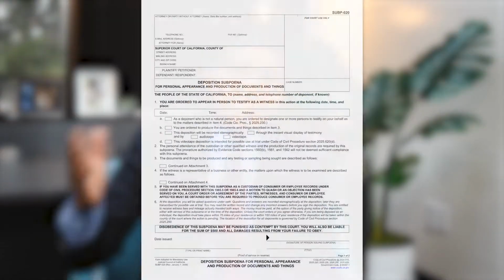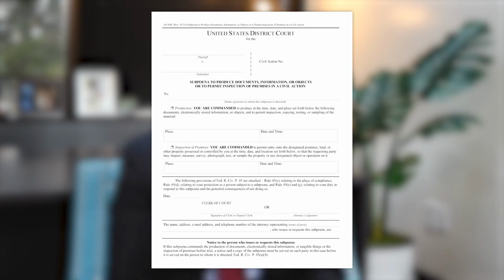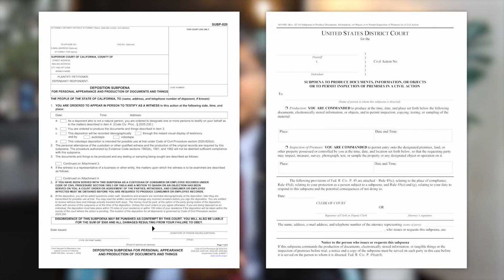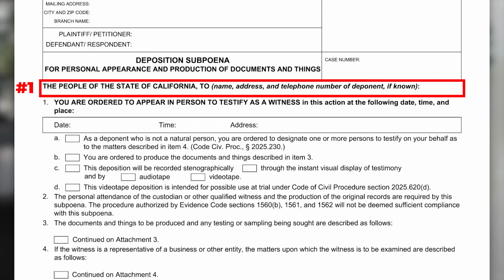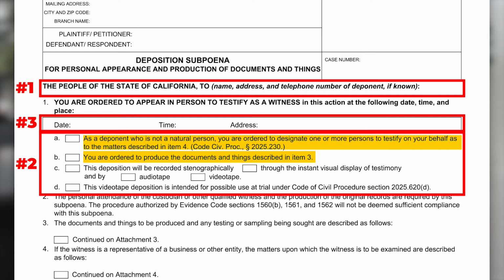Subpoenas and How to Handle Them | MNK Law (109)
In this video, you’ll learn the basics of what to do with a subpoena. You’ll learn tips on how to handle a subpoena so that you can handle them proactively and with as much poise as possible.

Timecode:
0:00 Intro - Subpoena
0:35 What is a Subpoena?
1:11 What does a Subpoena look like?
1:50 How you should handle a subpoena?